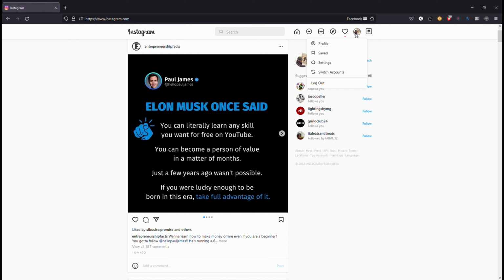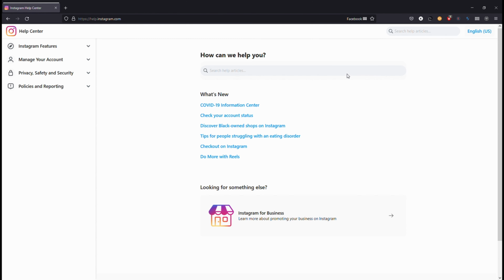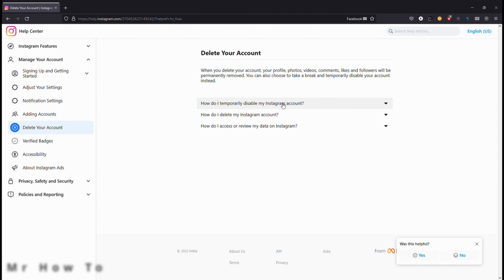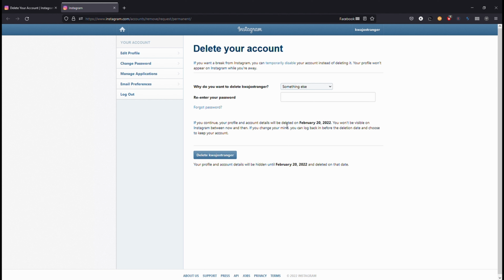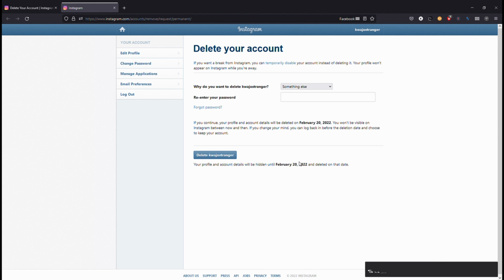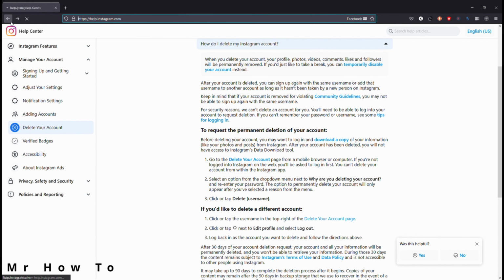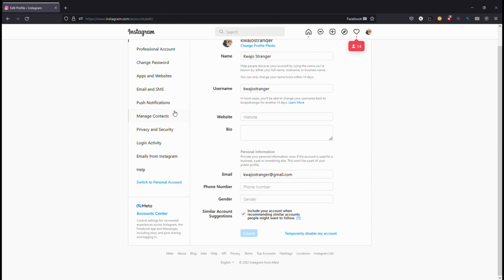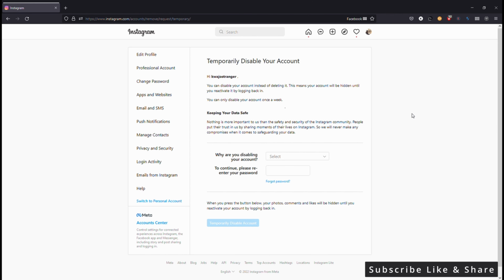How To Delete Instagram Account Permanently 2022 | Temporary Disable Instagram Account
How To Delete Instagram Account Permanently 2022 | Temporary Disable Instagram Account. This tutorial will help you How To Delete Instagram Account Permanently in 2022 |and also Temporary Disable Instagram Account fast without wasting anytime. I know its tough and complicated to delete Instagram Account or disable instagram account but this video will hlep you save time.

This method will work on your pc computer and your phone